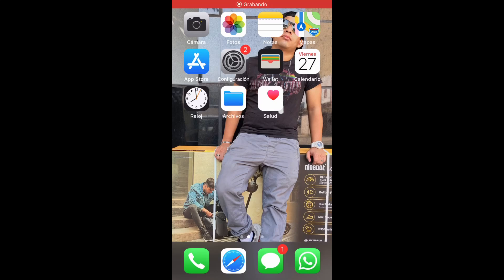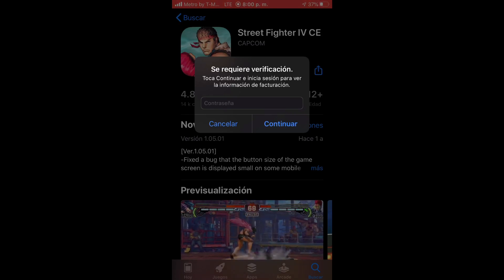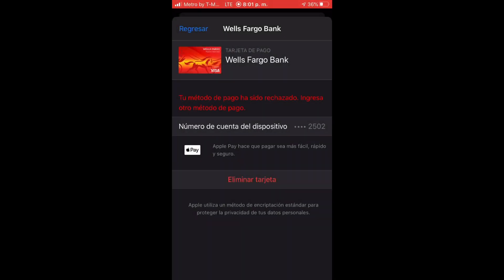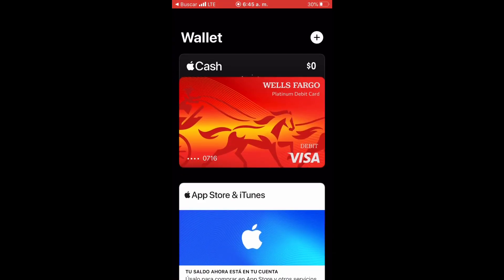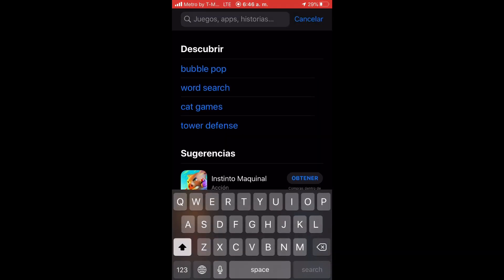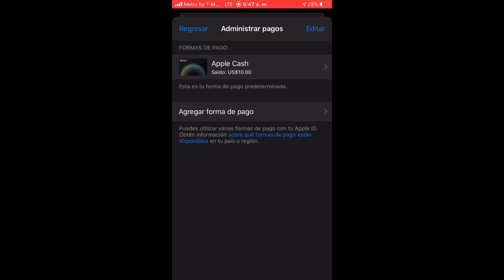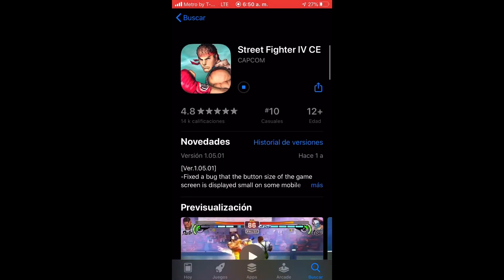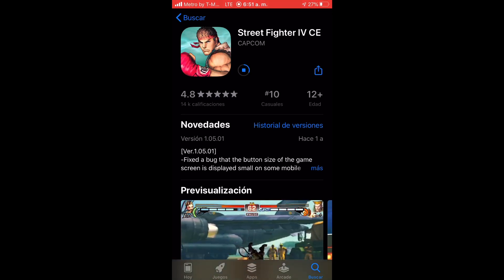VERIFICATION REQUIRED - Can’t Download or Install New or Old Apps - SOLUTION - Jason Mc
In this video, like the title says it, I’m going to show you my viewers, how to solve this common and annoying problem. The best part of all, is that I guarantee that this will solve your problem. Yes! That’s how sure I am. Everything that is awesome or has some professional results has a risk to be paid for, or at least pay something for it. And in this case, this is a problem that has to go with a debt that you may have with Apple Store. Qe get results 100% professional. This is so awesome because I know most of you do not know this solution and would not be able to solve this aweful problem. Well, good news. This is the only tutorial on YouTube that will solve your problem! I show how to do it step by step and show how I can install apps after. I Hope this video helps you guys out, and if it does, well you know how to help me already! I appreciate you guys a ton! We will see each other tomorrow with a new and awesome video!

⚡️You Can Follow On Socials: 🌬💨🔥🌪